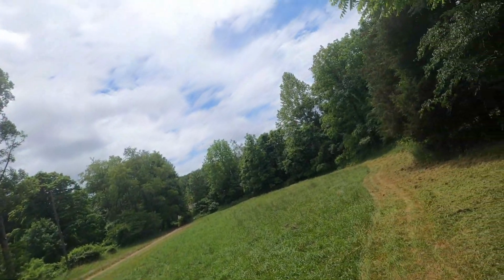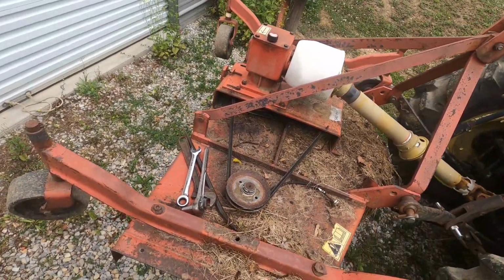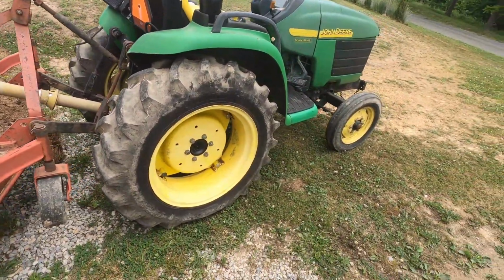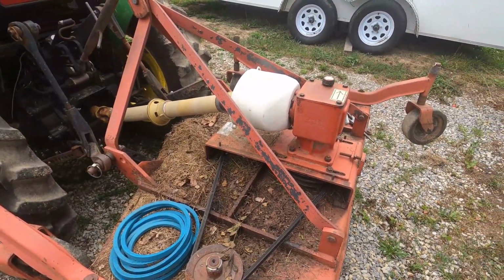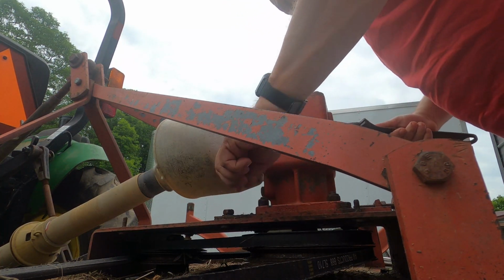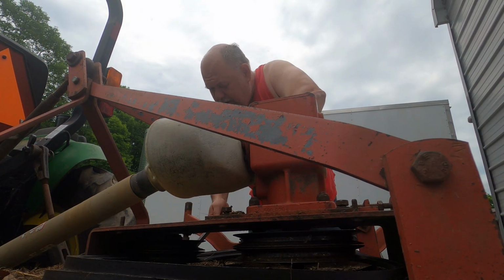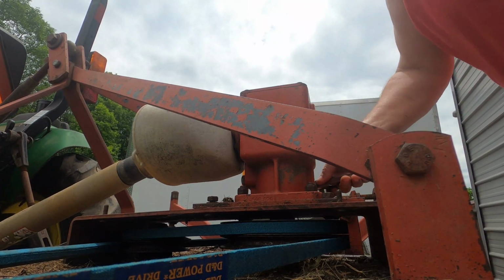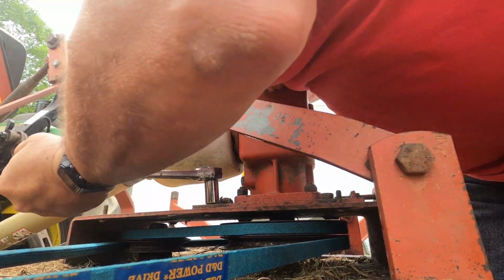Changing the belts on a Caroni finishing mower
Changing the belts on a Caroni finishing mower. This has been a great mower that has lasted over 20 years.
Welcome to our vlog! We are THOROUGHLY ADDICTED to ATV's and will also share a wide variety of vlogs of our life outside of trail riding including vlogs of our crazy fur baby Alice and tutorials on selling on eBay, auctions, buying storage units, buying/reselling, money making ideas and MANY other topics!  ATV vloggers and vlogging, we hope you enjoy our content and learn something from our educational vlogs!

ALSO DON'T FORGET TO CLICK THE LIKE BUTTON AND SHARE!  There we have our vlogs organized by subject/theme or you can click on "videos" to look at all we have to offer.

Eat, sleep, ride, repeat.
Life is short, ride slow.

Mrs. ATV's ride-(Quadarommamomma)-2002 Honda Foreman
            Rubicon ES 500 aka Tank (my baby)
Mr. ATV's ride-2015 Polaris Sportsman 570